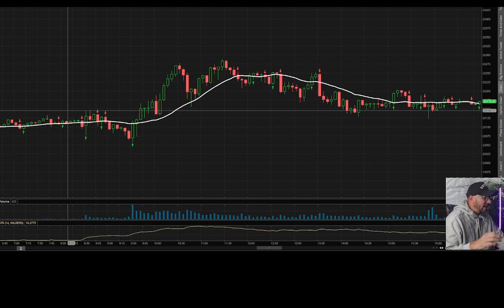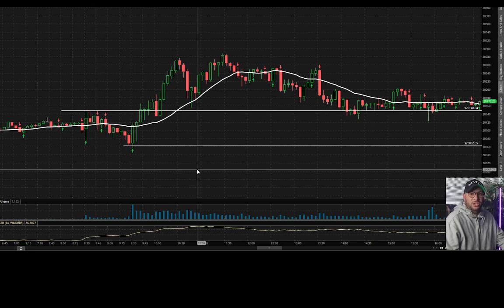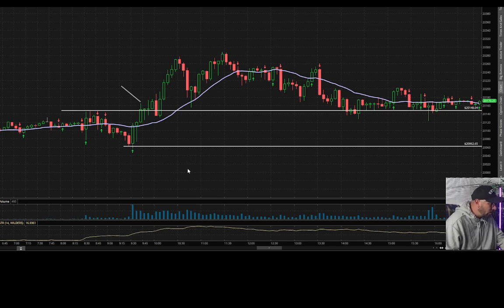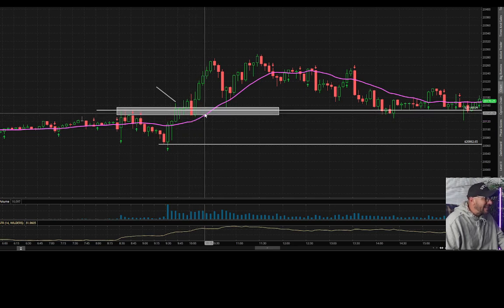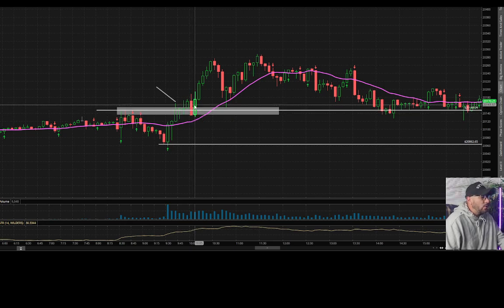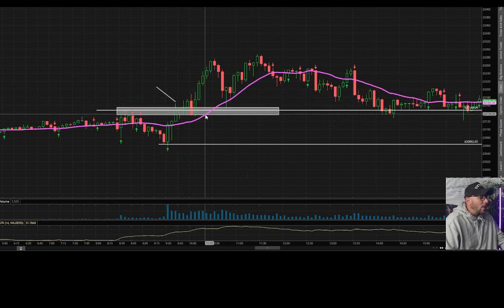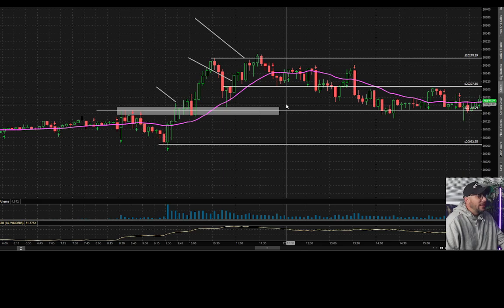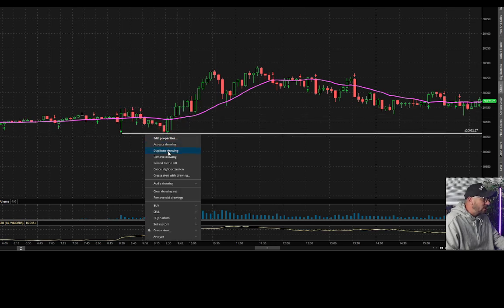ALL FUTURES TRADERS NEED TO LEARN HOW TO READ SUPPLY AND DEMAND